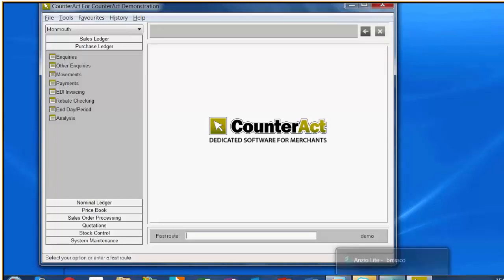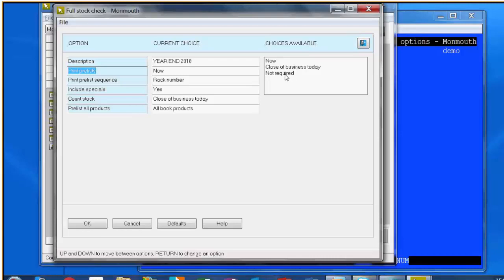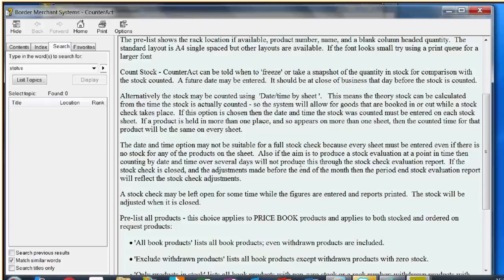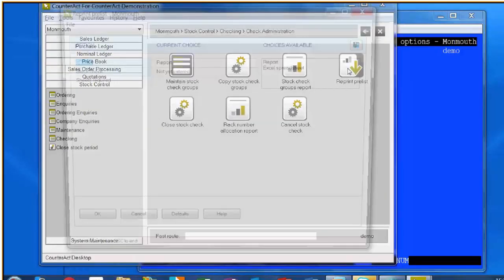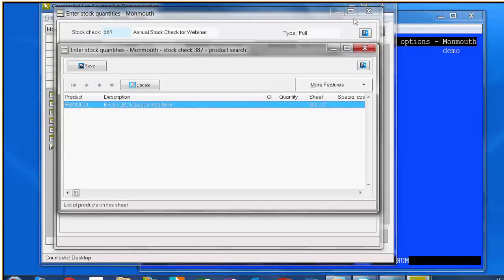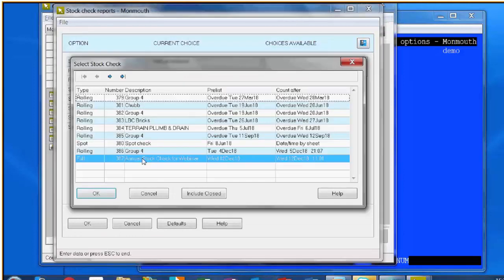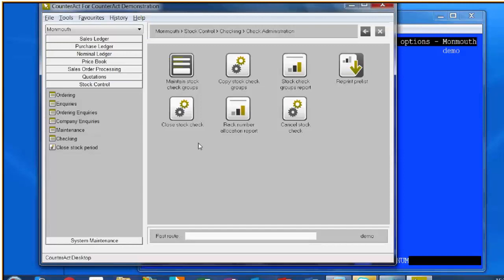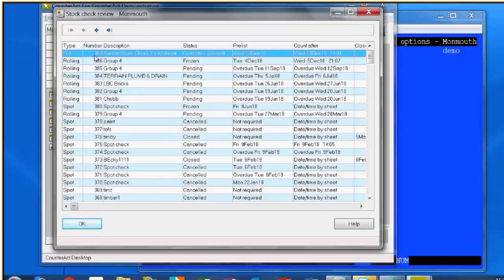Stock Checking Webinar - ARCHIVE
Webinar for stock checking on the CounterAct System